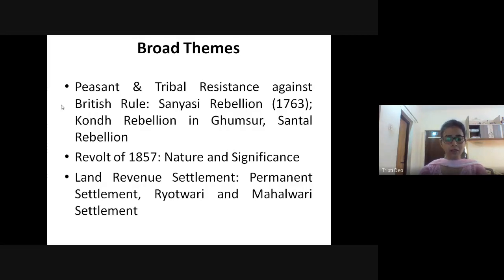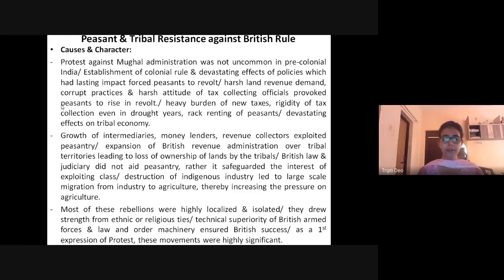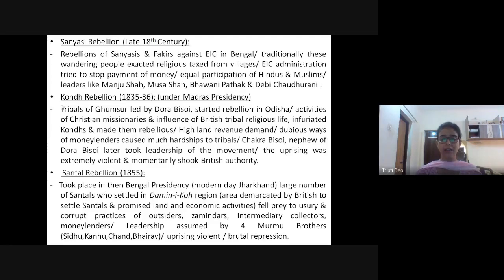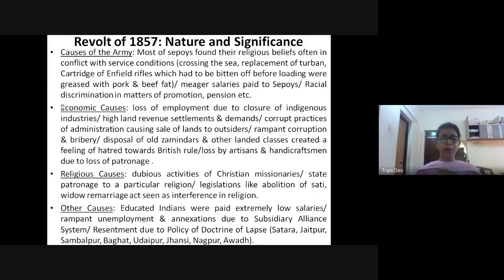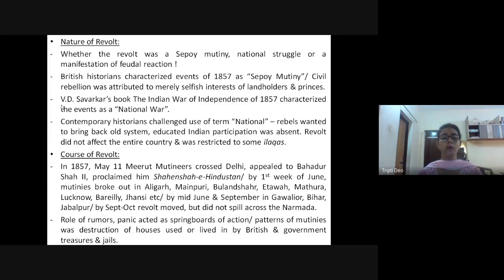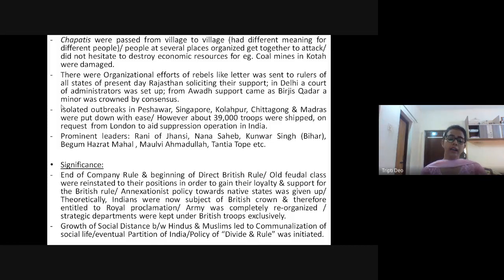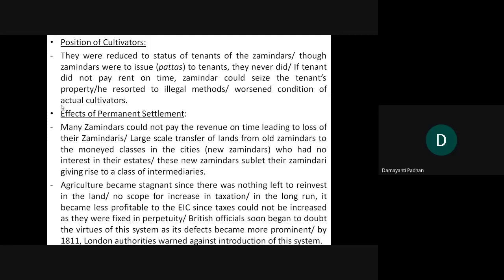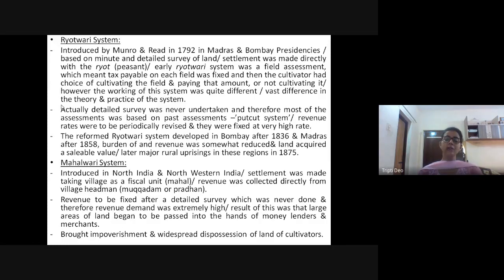History of India II 1750 1950, Consolidation of British Rule and Indian Responses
PROGRAMME: GEHI 2, 2ND SEMESTER BACHELOR DEGREE

RESOURCE PERSON:Ms. Tripti Deo
Assistant Professor
Department of History, University of Delhi,